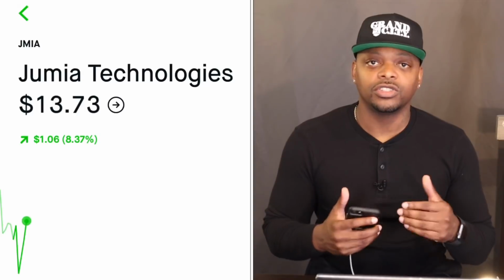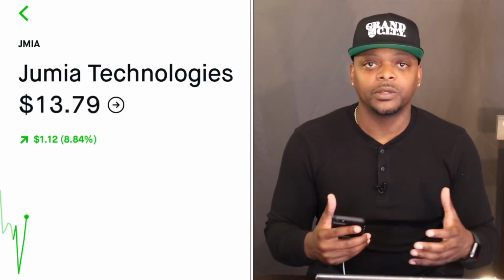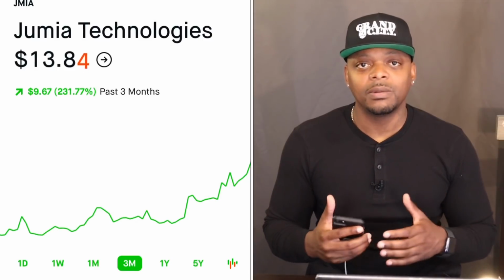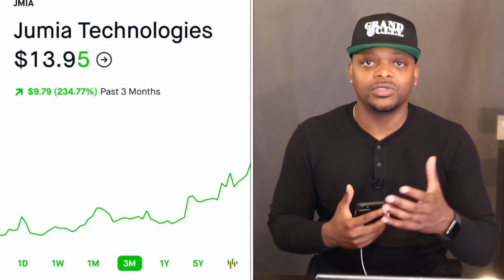JUMIA STOCK📈IS IT A BUY @ $13🔥 | STOCK LINGO: BEAT / EARNINGS BEAT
In this video I share my thoughts on Jumia Technologies, Apple Stock Split and Earnings Beat💯